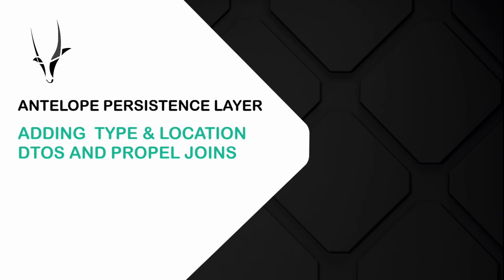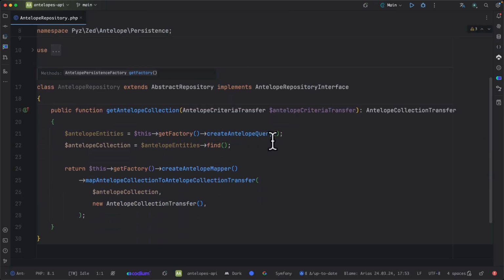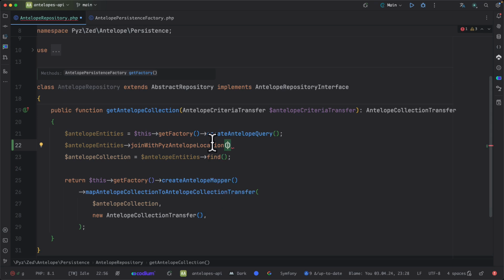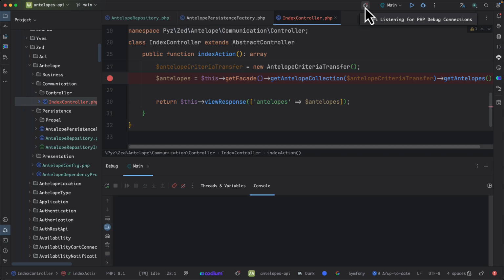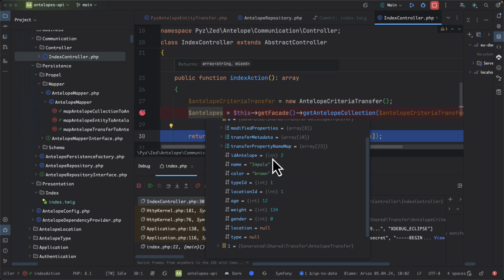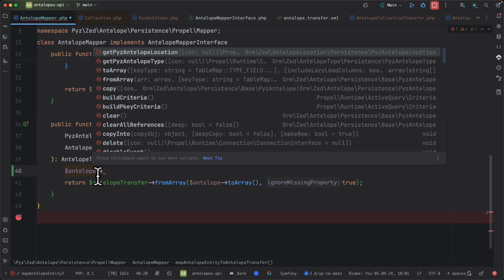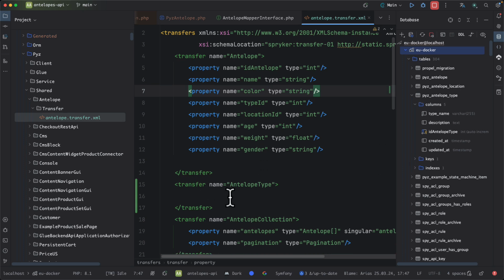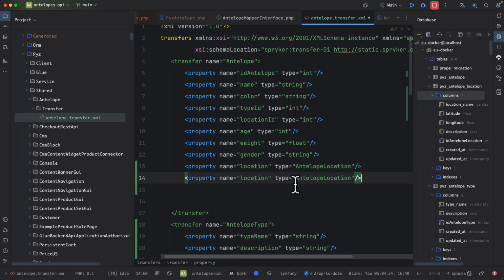Enhancing Data Display with Joins in Spryker's Persistence Layer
Dive deeper into enhancing data displays in Spryker with this tutorial focused on integrating additional fields into the Antelope module. Learn how to expand your tables to include not only basic antelope data but also related location and type information by utilizing table joins in the persistence layer. This session covers the process from modifying the Antelope query to adjusting the frontend display to include these new details. Watch as we debug and refine our implementation in real-time, ensuring a comprehensive understanding of Spryker's capabilities for handling complex data relationships. Perfect for developers looking to enhance their applications with richer data integrations.